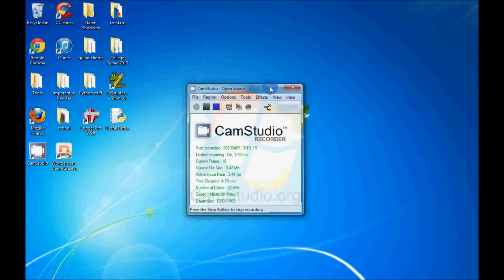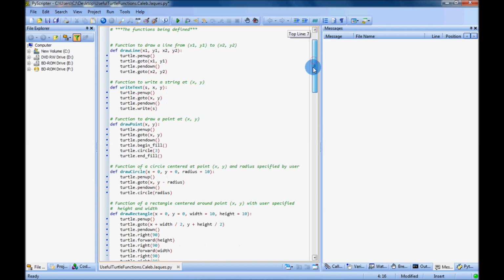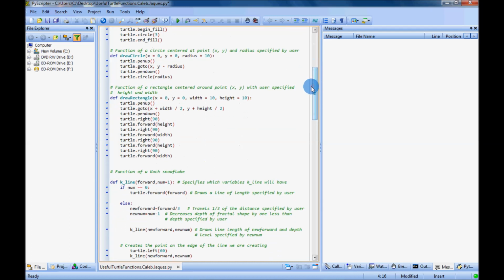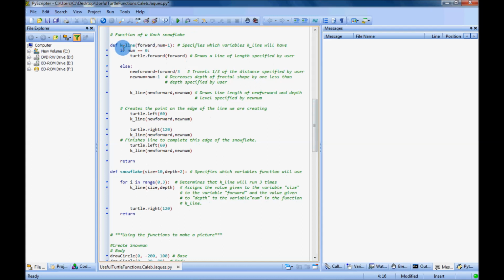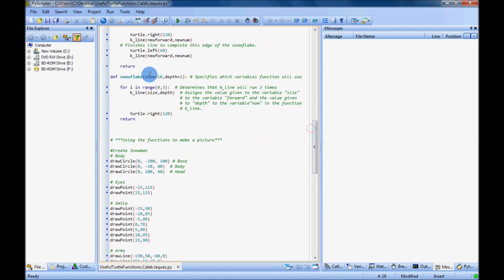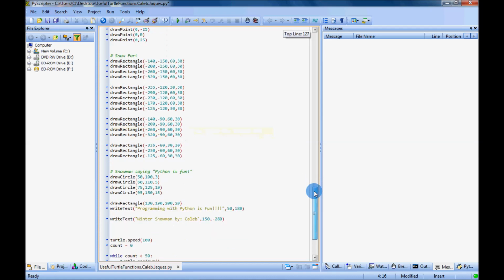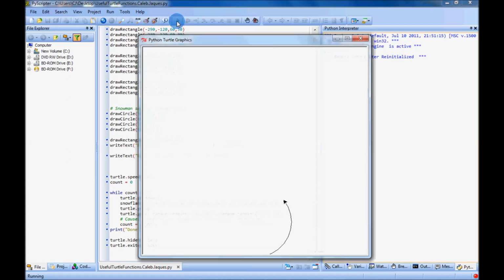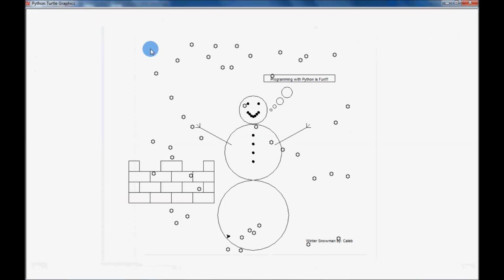Turtle Graphics Involving Functions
I made this video to show the python turtle graphics code I made for my CS 105 class.